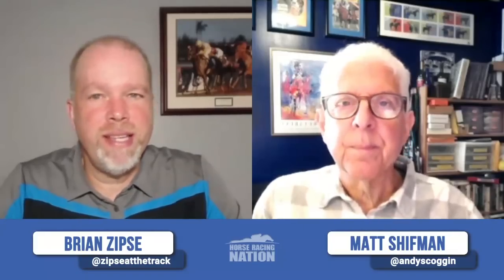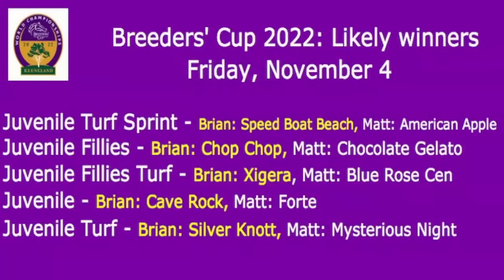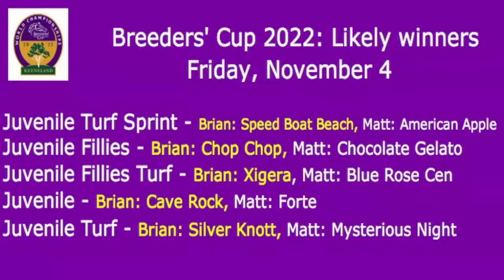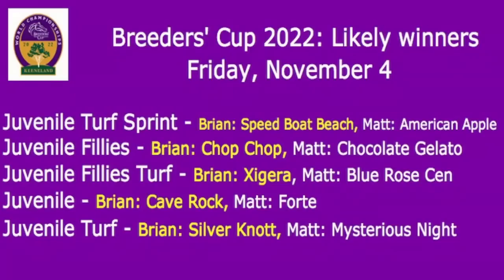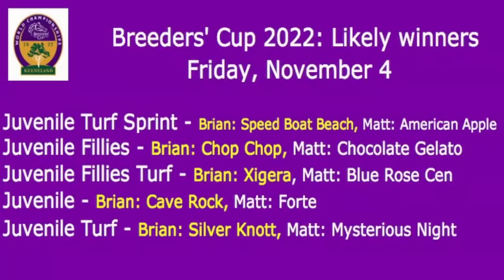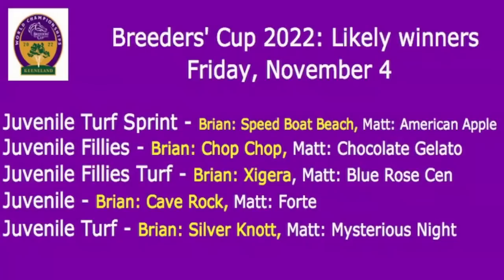Breeders' Cup 2022: Most likely winners of all 14 races on HorseCenter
This week on HorseCenter, your hosts Brian Zipse and Matt Shifman go over their early selections for the most likely winners of all 14 Breeders' Cup races at Keeneland on November 4 & 5.